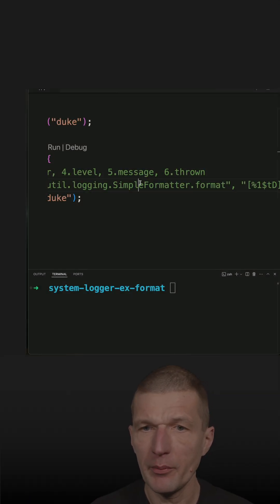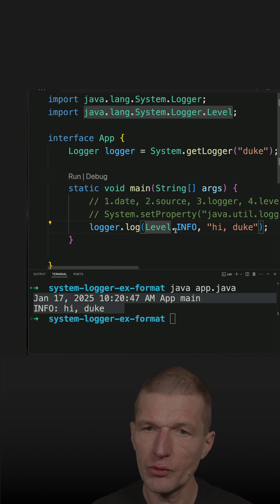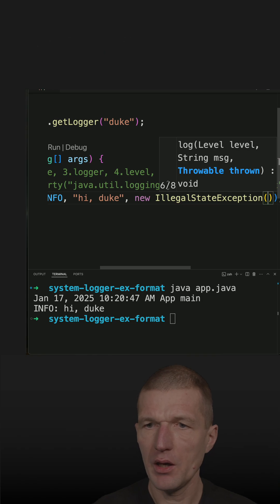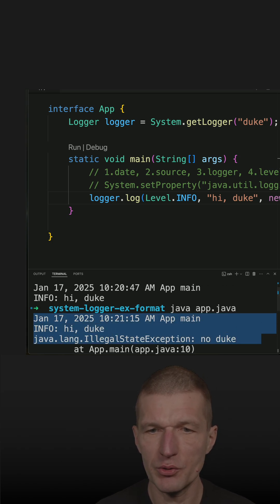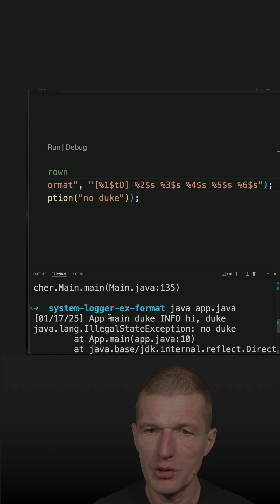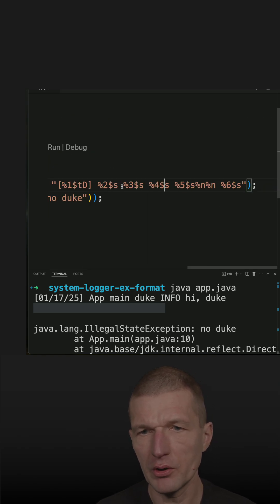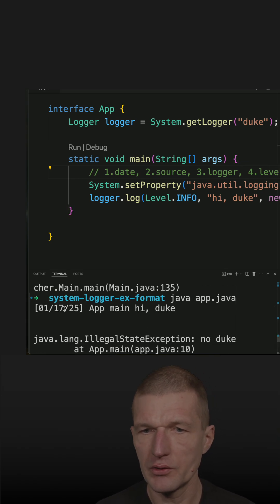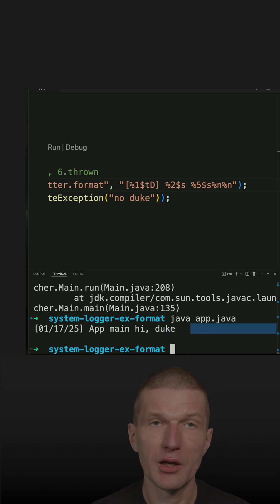Custom Exception Format with System.Logger